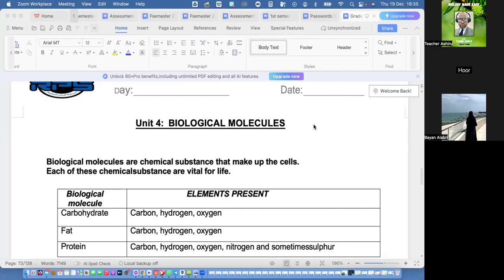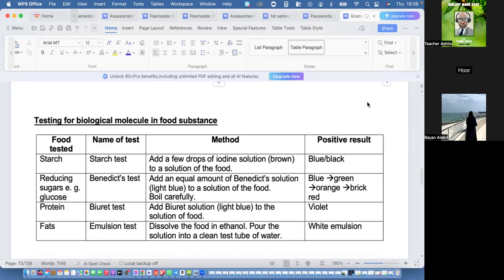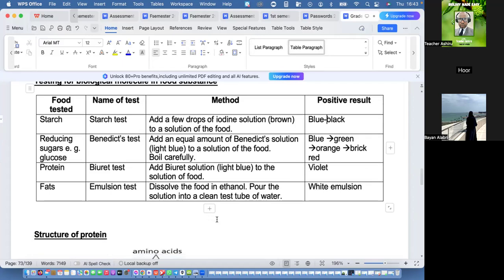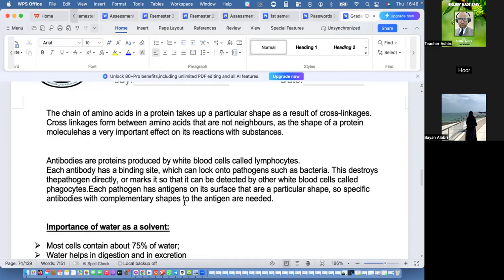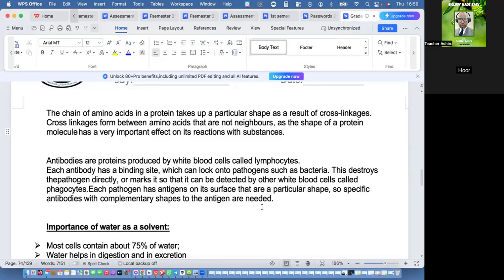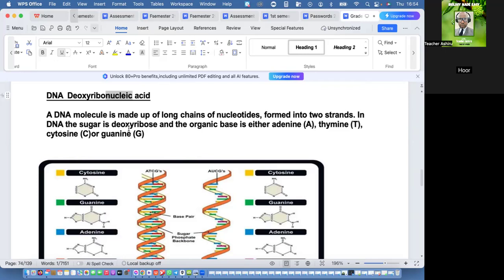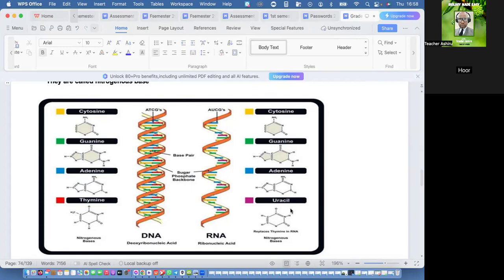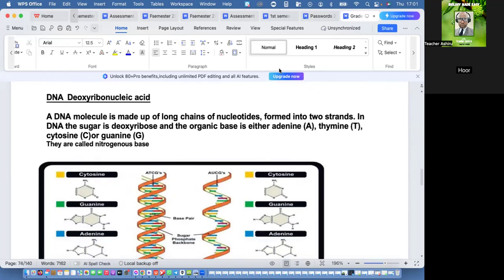Lesson on Biological Molecules - Grade 9